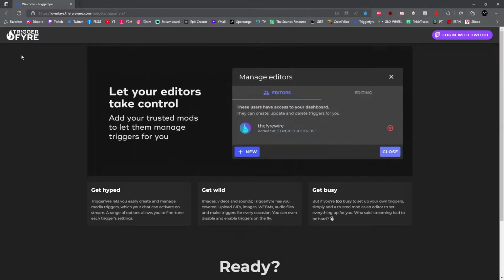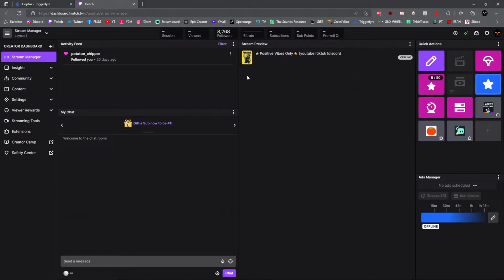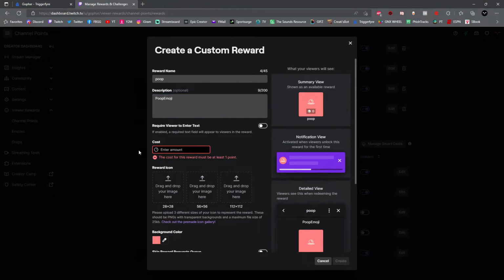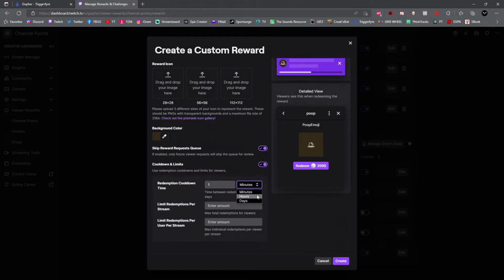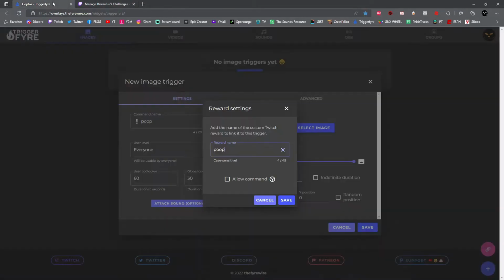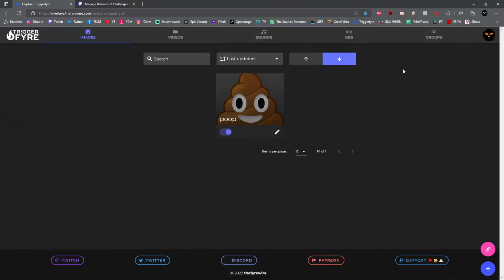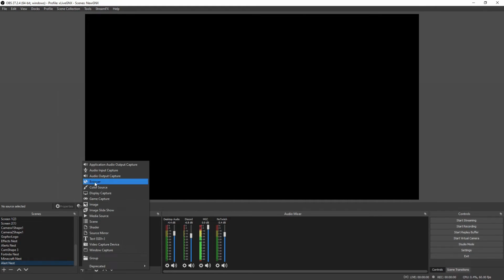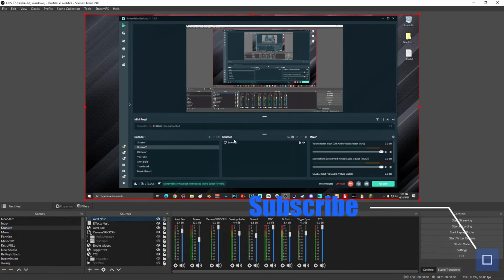Play Clips, Music & GIFs Using Channel Points - How To Setup Triggered Alerts (2025)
Learn how to add chat triggered alerts to your live streams on Twitch.